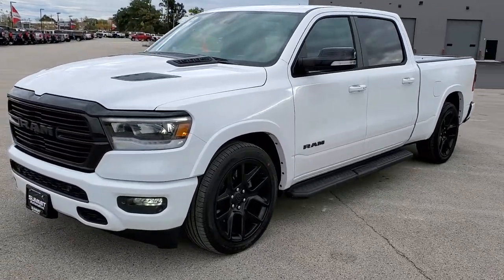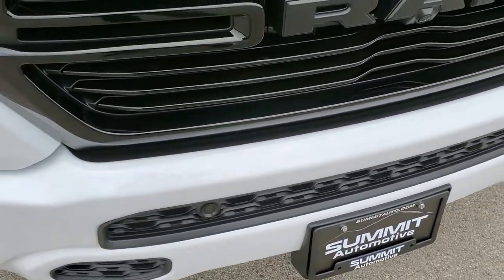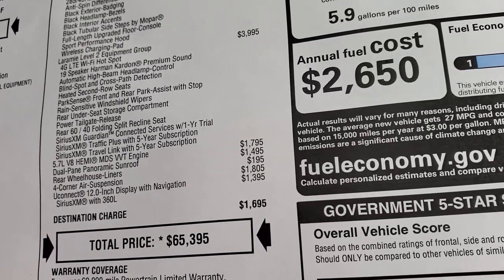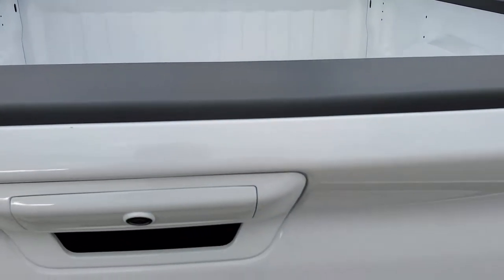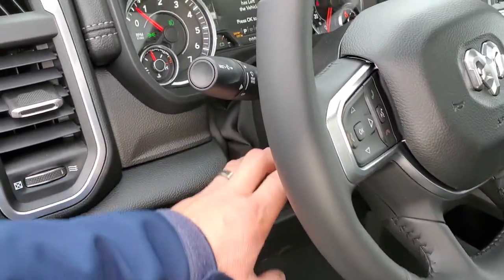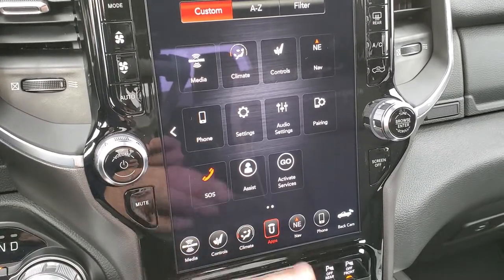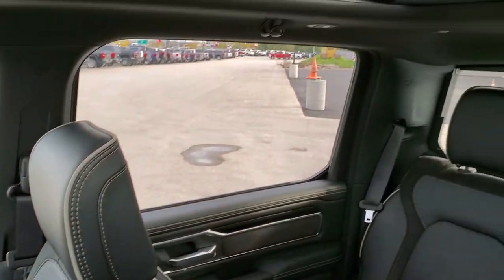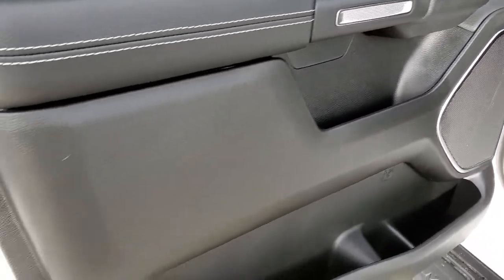2021 RAM 1500 CREW LONG LARAMIE LEVEL 2 NIGHT EDITION WALK AROUND REVIEW 21T2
This 2021 RAM 1500 CREW LONG LARAMIE LEVEL 2 NIGHT EDITION IN BRIGHT WHITE FOR SALE IN FOND DU LAC WISCONSIN 54935 is the vehicle we did walk around review of today.

Thank you for checking out this video of this 2021 RAM 1500 CREW LONG LARAMIE LEVEL 2 NIGHT EDITION IN BRIGHT WHITE FOR SALE IN FOND DU LAC WISCONSIN 54935

STOCK: 21T2
PRICE: $65,395
MILES: 20
MAKE: RAM
MODEL: 1500
VIN: 1C6SRFRTXMN532550
LOCATION: FOND DU LAC OSHKOSH WISCONSIN, 54937 TRUCKS ON 41

5.7 Liter OHV V8 Hemi with Multiple Displacement System MDS Engine, 395 Horsepower, Full Four Door Crew Cab, Short Box 6 Foot 4 Inch 6' 4" Shortbox, Night Edition, Laramie Package, Level 2, 8 Speed Automatic Transmission, 4x4 Push Button Four Wheel Drive 4WD, 4-Corner Air Ride Suspension, Factory GPS Navigation System, Power Panoramic Vista Roof Sunroof Moonroof Sun Roof Moon Roof, Dual Rear Exhaust, 360-Degree Surround View Camera System, Adaptive Speed Control Cruise Control, Blind Spot Monitoring with Rear Cross-Path Detection, Forward Collision Warning System, Lane Departure Warning with Lane Keep Assist, Parksense Active Parallel and Perpendicular Park Assist, Dual Power Air Conditioned Ventilated and Heated Seats, Black Ebony Leather Seats, Suede and Leathers Seats, Bucket Seats, Memory Driver's Seat, 2nd Row Heated Seats, Full Towing Package with Receiver Trailer Hitch, Wiring and Transmission Cooler Tow Package, Heated Power Fold In Mirrors With Built-in Directional Signals and Blind Spot Indicators and Blind Spot Mirrors, Electronic Stability Control Traction Control ESC, 3.21 Gears, Goodyear Eagle Touring 285/45 R22 Tires, 22 Inch Rims Premium Wheels, Painted Alloy Rims Premium Wheels, Four Wheel Disc Brakes, Factory Painted Stepbars, Bedrail Covers, LED Fog Lights, LED Headlights, LED Running Lights, LED Tail Lamps, Sonar with Front and Rear Bumper Sensors, Easy Fuel Capless Fuel Fill, Locking Tailgate, Power Drop Down Tailgate, Fender Flares, AM / FM Radio Tuner, Sirius/XM Satellite Radio Capabilities Sirius / XM, 12" Uconnect Radio 4C Radio With 12-inch Display, 7-Inch Multi-View Display, Harmon / Kardon Premium Audio Sound System Harmon/Kardon, SOS / Assist System, U Connect Hands Free Bluetooth Hands-Free Phone System Blue Tooth, Android Auto Compatible, Apple Car Play Compatible, Auxiliary MP3 Jack Portable Audio Connection, USB C Jack, USB Jack Portable Audio Connection, Enter-N-Go System Keyless Entry System, Keyless Entry with Factory Remote Start, Push Button Start, Power Sliding Rear Window Rear Window Defroster, Adjustable Height Seatbelts, Driver and Passenger Front Air Bags, L.A.T.C.H. Child Safety System, Side Curtain Air Bags SRS Safety Restraint System, Heated Steering Wheel Multi-Function Steering Wheel Controls, Homelink System with Three Programmable Buttons for Garage Doors, Lighting Systems & Security Systems, Compass, Outside Temperature Display and Mileage Display, Dual Multi-Zone Climate Control , Power Adjustable Pedals, Factory Floormats, Wireless Cell Phone Charge Pad, Air Conditioning AC, Cruise Control, Power Locks, Power Windows, Automatic Headlights Autolamp, Tilt/Telescope Steering Wheel, 115V / 400W AC Power Plug In, 3 Year / 36,000 Mile Remaining Factory Bumper to Bumper Warranty, Whichever comes first, 5 Year / 60,000 Mile Remaining Powertrain Factory Warranty, Whichever comes first, Bright White Clearcoat, Call Now! 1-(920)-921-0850 . Summit Automotive Chrysler Dodge Jeep Ram in Fond du Lac, Wisconsin also Proudly Serving Oshkosh, Madison, Milwaukee, Sheboygan, Appleton, and Waupun is a family owned and operated dealership since 1959. We take great pride in our new and used car and truck center with vehicles to fit everyone’s budget. We have ON THE SPOT FINANCING. BAD CREDIT OR GOOD CREDIT, we work with over 20 lenders to get you APPROVED AT THE MOST COMPETITIVE RATES. We provide AIRPORT TRANSPORTATION and NATIONWIDE DELIVERY OPTIONS. We are conveniently located on HWY 41 at EXIT 98, Hwy 151 at Military Rd. Exit . Just Look For The TRUCKS ON 41. Advertised price does not include, tax, title, registration and service fee.,

STOCK: 21T2
PRICE: $65,395
MILES: 20
MAKE: RAM
MODEL: 1500
VIN: 1C6SRFRTXMN532550